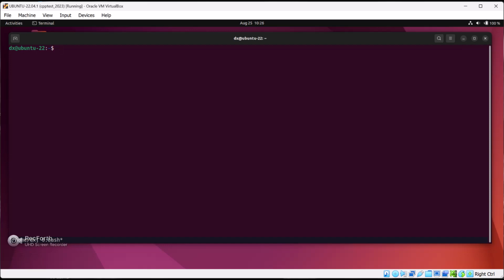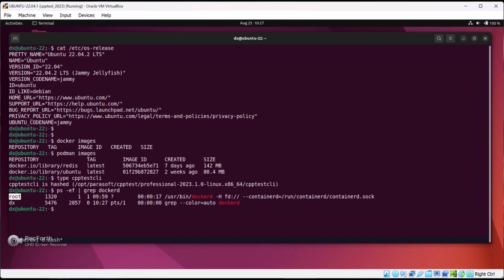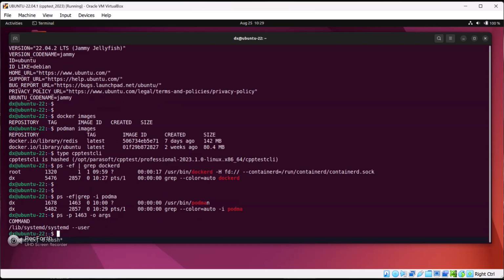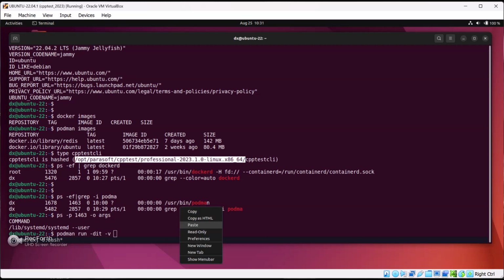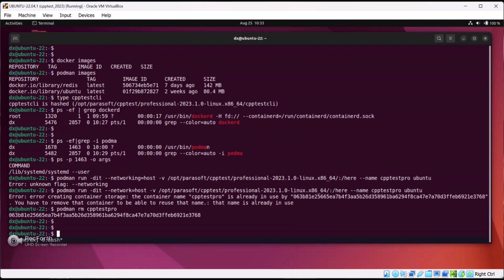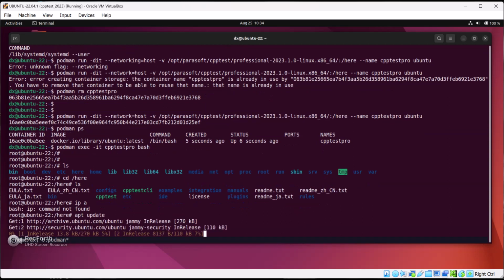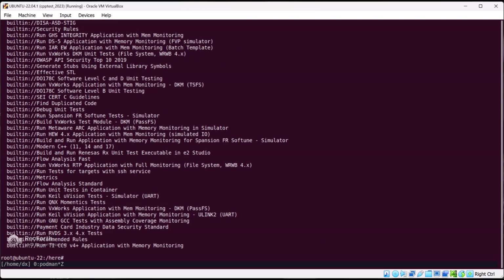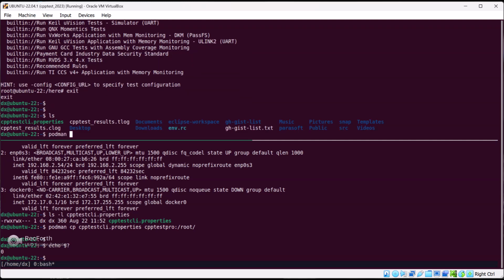Parasoft C/C++test & Podman